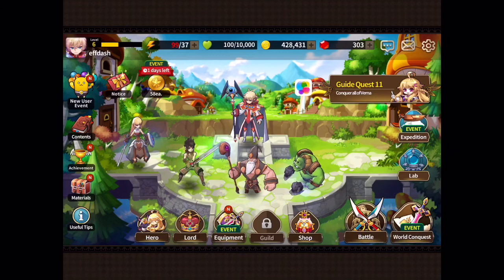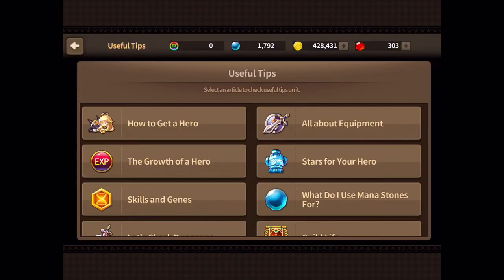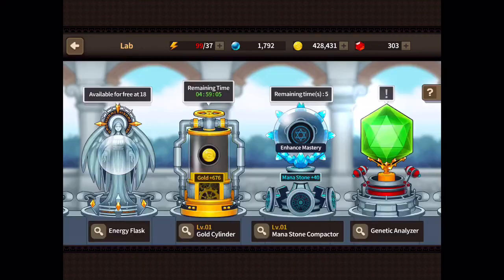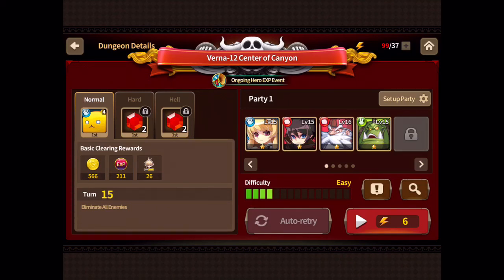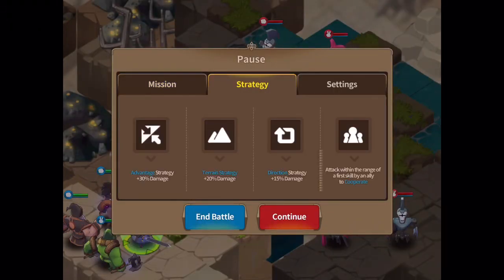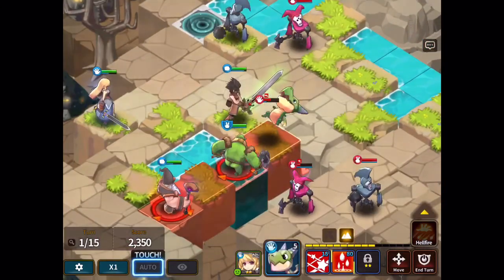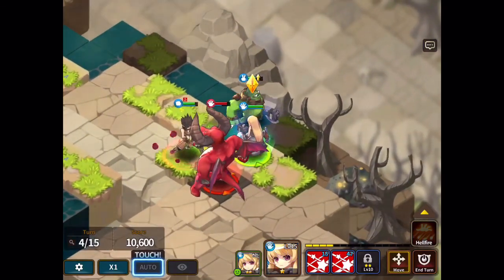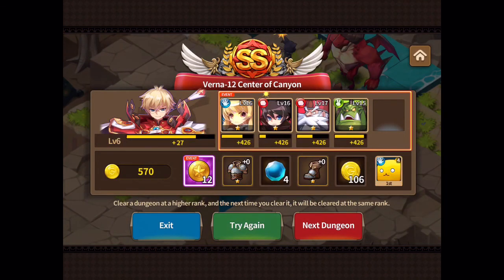Fantasy War Tactics [FWT] - First Look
Welcome back to the channel and to another First Look, this time for Fantasy War Tactics. As the name suggests, this is a mix of Final Fantasy and FF Tactics with some Korean madness. With lots to do outside of battles, tons to remember and execute inside of battles, is this game worth playing?  Does it shove IAPs in your face?  Watch and find out!